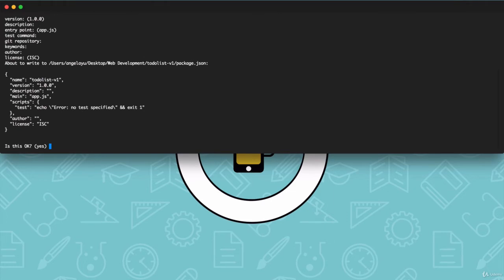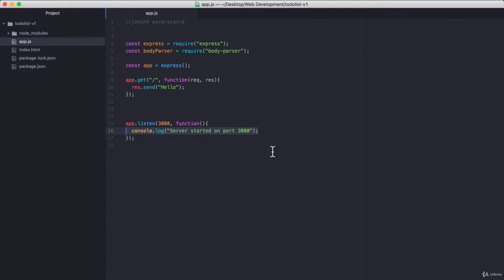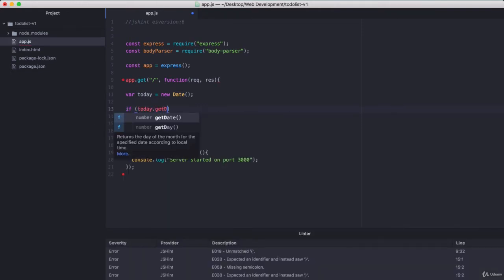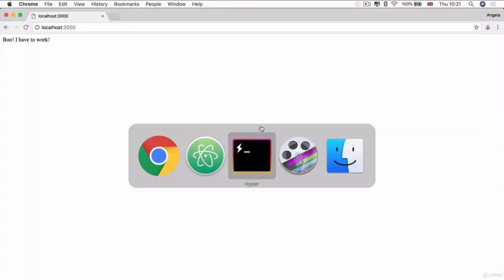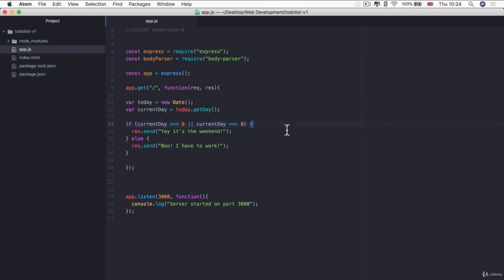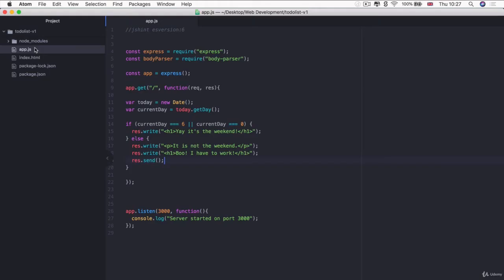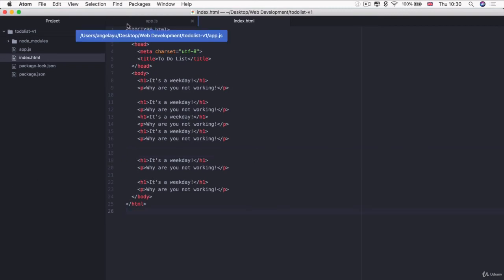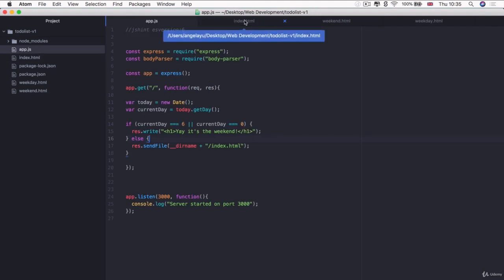191 Templates Why Do We Need Templates